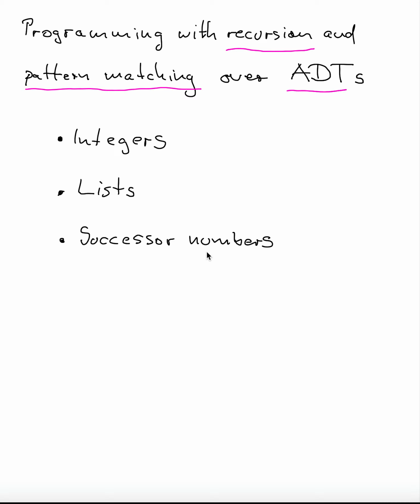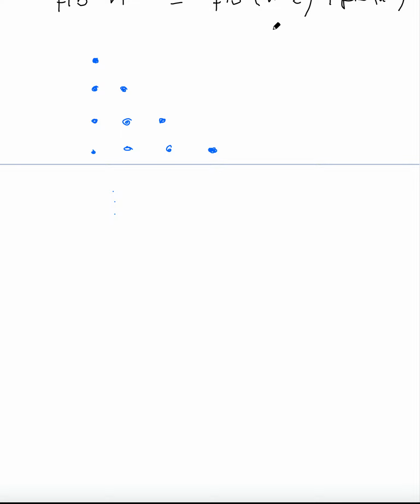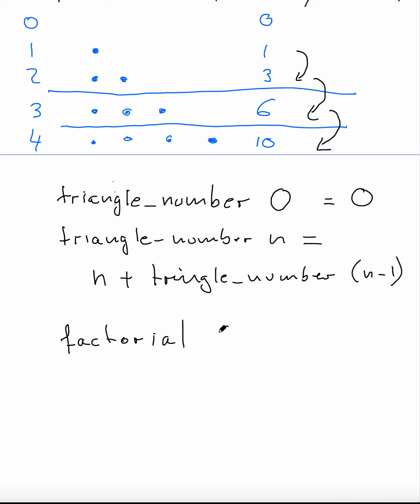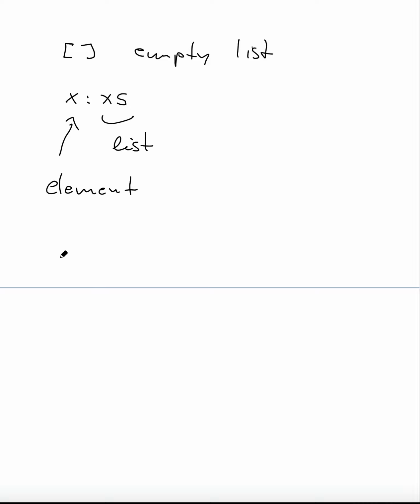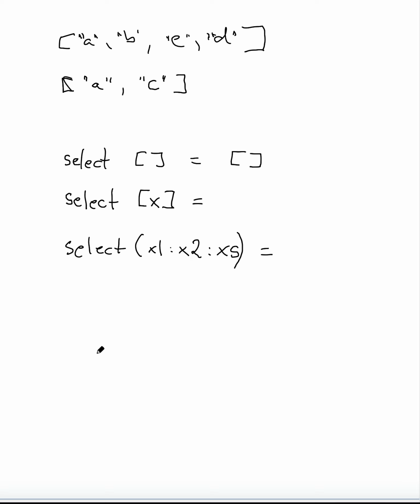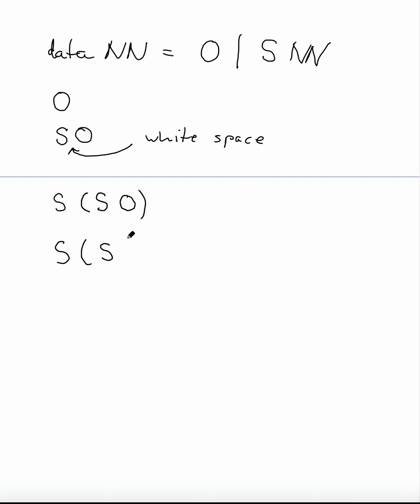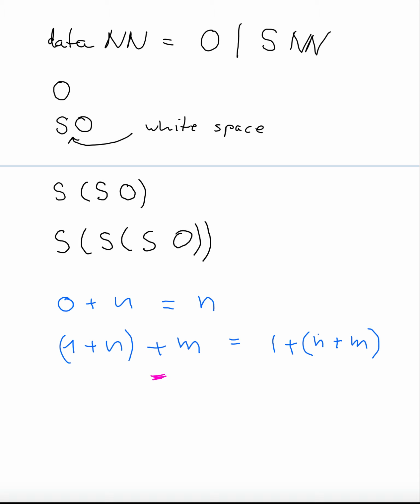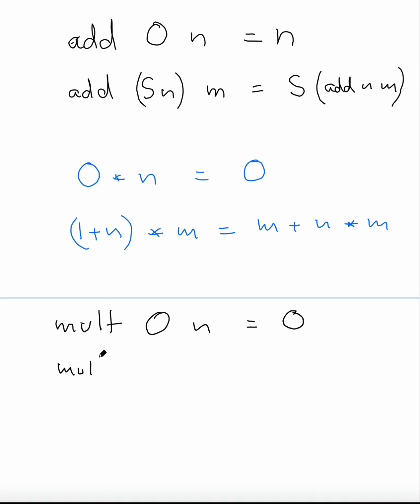Recursion over algebraic data types in Haskell: Examples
Program with recursion and pattern matching over algebraic data types in Haskell: Examples